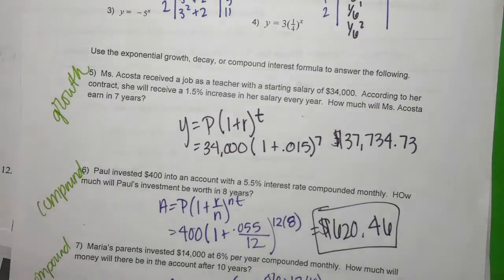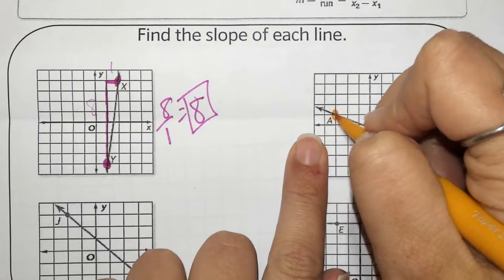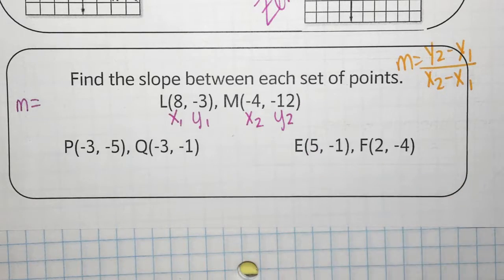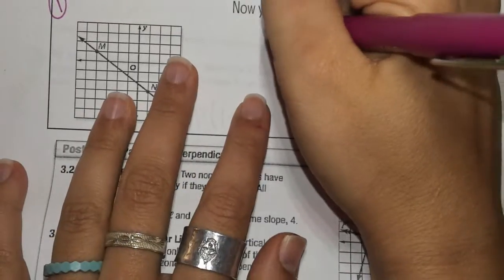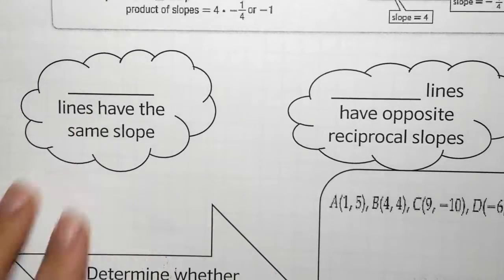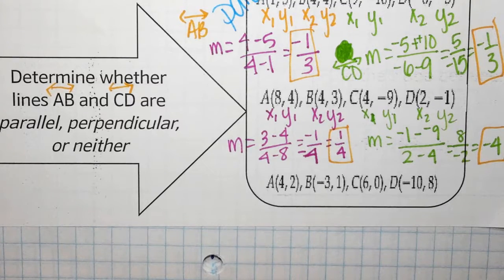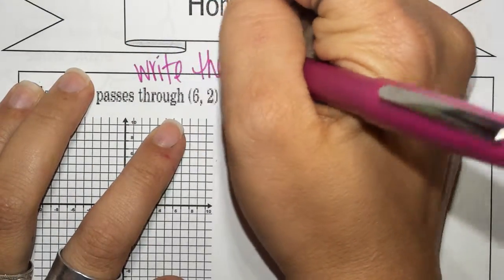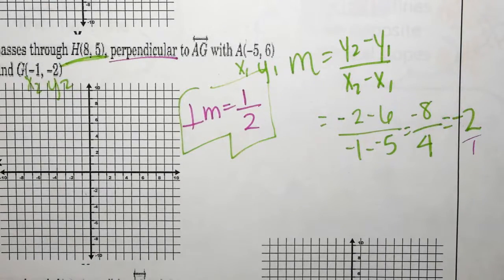10 19 17 7th